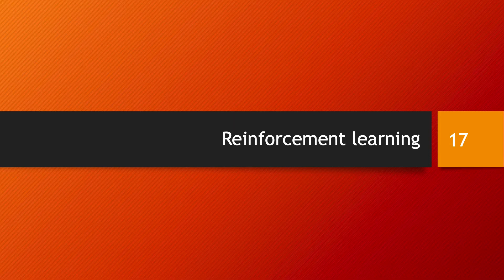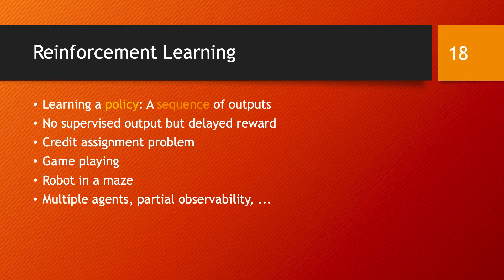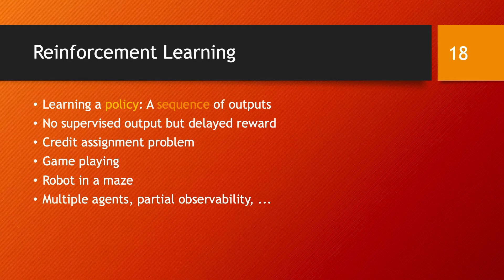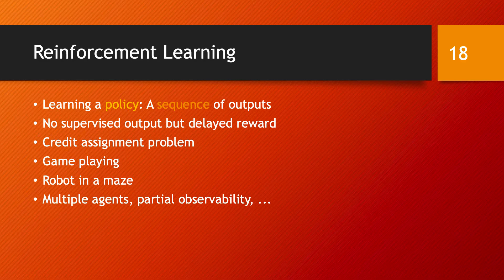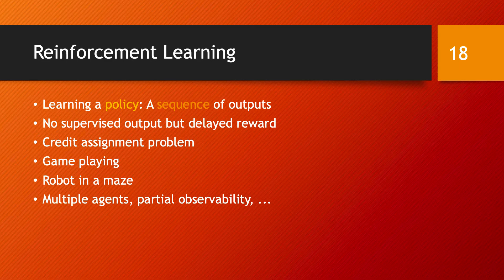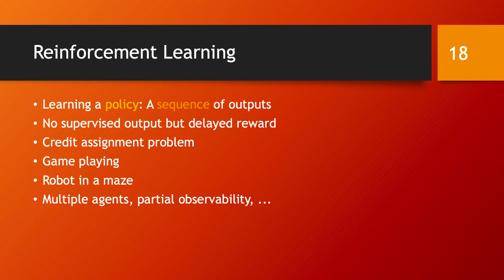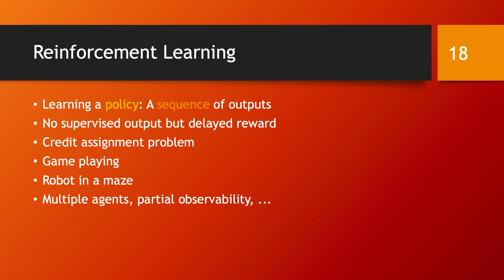Reinforcement learning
In some applications, the output of the system is a sequence of actions. In such a case, a single action is not important; what is important is the policy that is the sequence of correct actions to reach the goal. There is no such thing as the best action in any intermediate state; an action is good if it is part of a good policy. In such a case, the machine learning program should be able to assess the goodness of policies and learn from past good action sequences to be able to generate a policy. Such learning methods are called reinforcement learning algorithms.